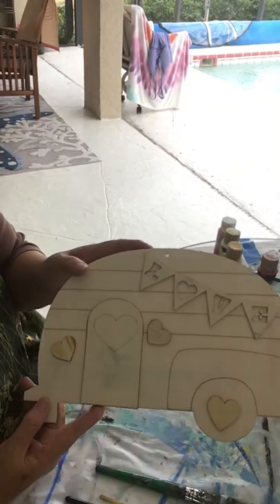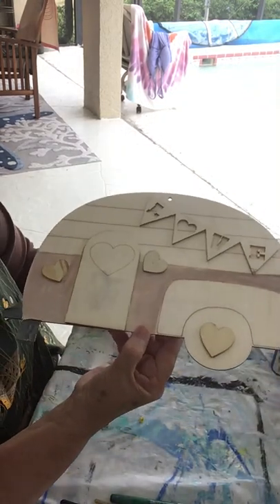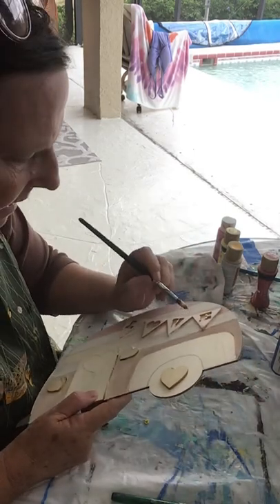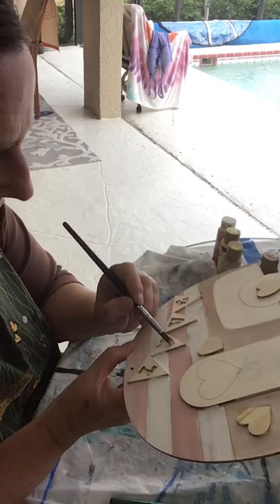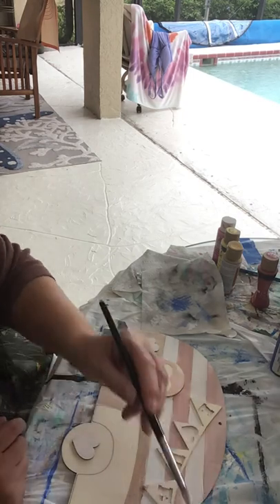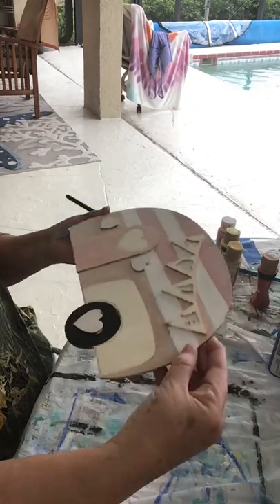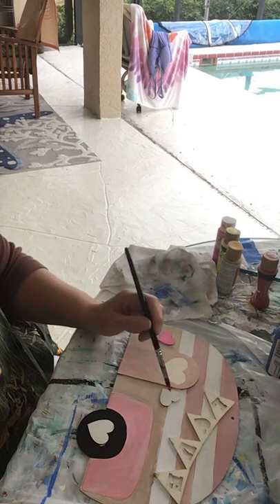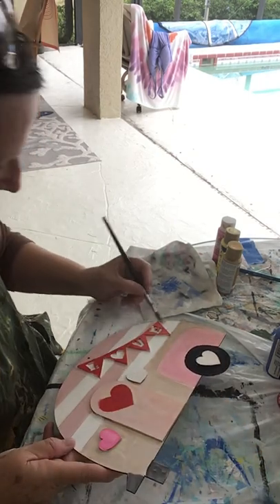Let’s paint a camper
Painting a Valentine’s Camper.